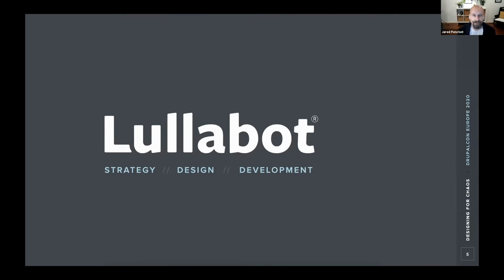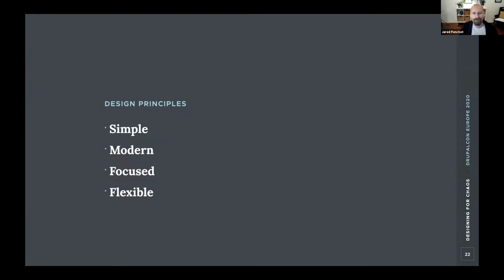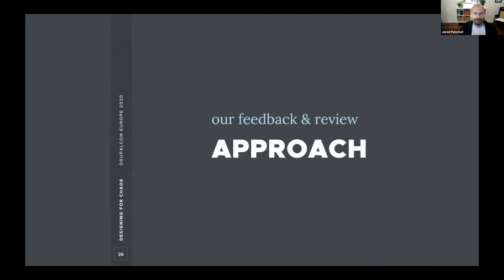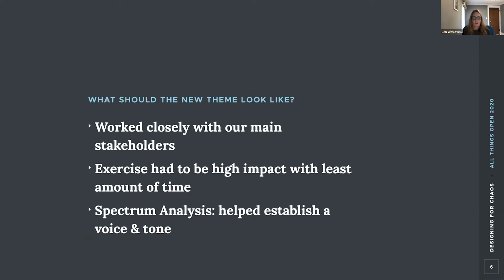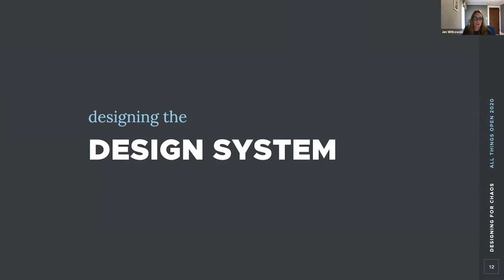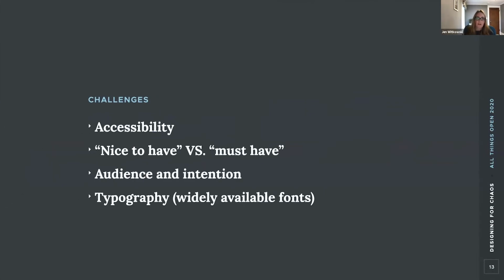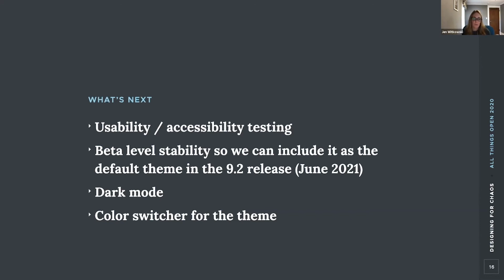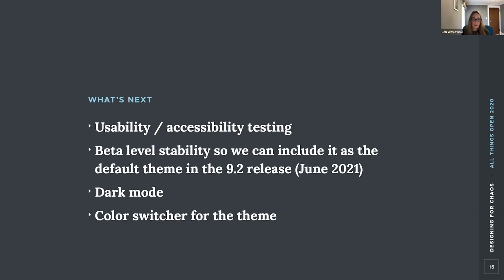USERS & EDITORS - Designing for chaos The design process behind Olivero / DrupalCon Europe 2020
Olivero is a core initiative to create a new default theme for Drupal 9. Designing a core theme presents unique challenges as compared to designing traditional websites.

This talk will tell the story of what it’s like to design a theme for an open-source content management system (CMS)